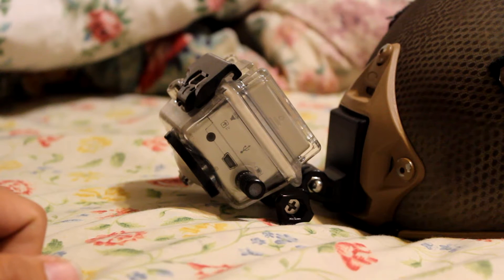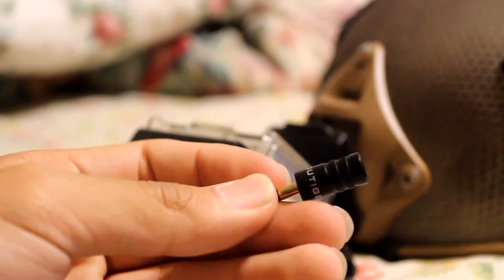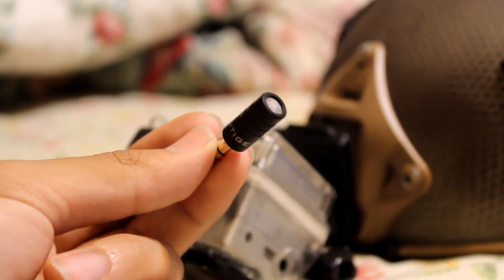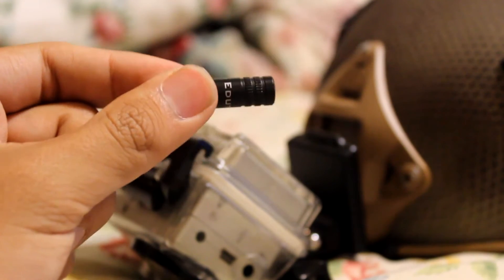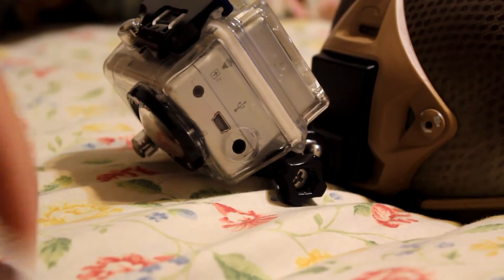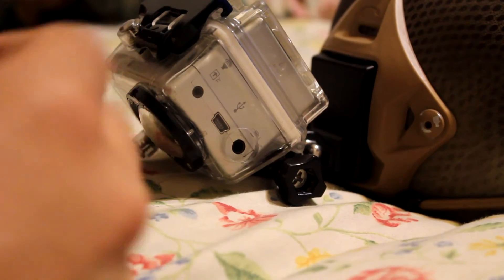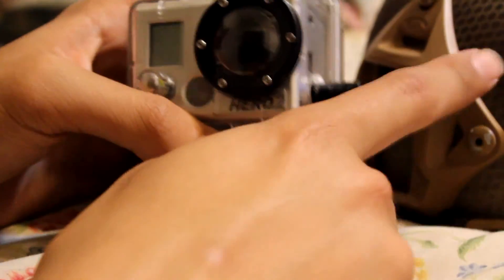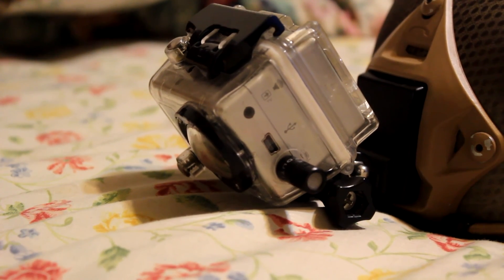Pro Tip: Using Mics For Gopros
Please like my team page!

Filmed using Canon EOS T3i DSLR camera edited on a ASUS G74SX-BBK7 using Sony Vegas Pro 12.

About Airsoft:
"Airsoft is a sport in which participants shoot round non-metallic pellets launched via replica firearms. Gameplay varies in style and composition but often range from short-term skirmishes, organized scenarios, military simulations, historical reenactments, to competition target shooting events. Combat situations on the battlefield often involve the use of common military tactics to achieve objectives set in each game. Participants typically emulate the tactical equipment and accessories used by modern military and police organizations. Two similar alternatives to this sport are paintball and Reballing, a paintless paintball with firm foam pellets."